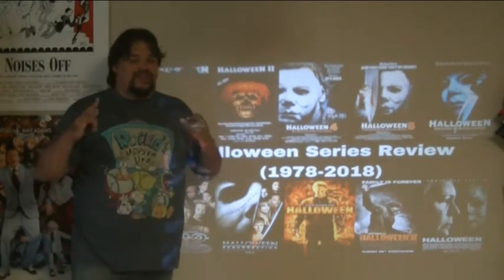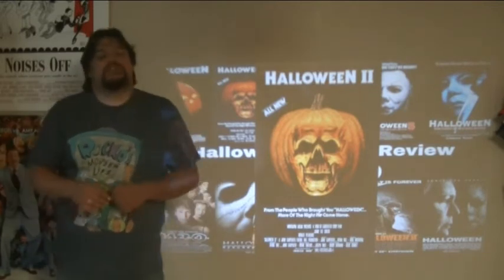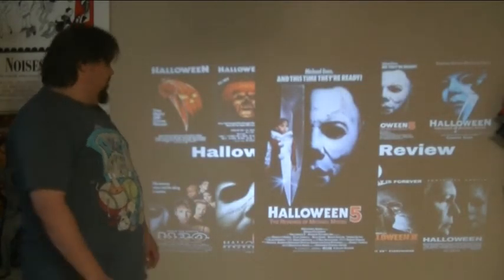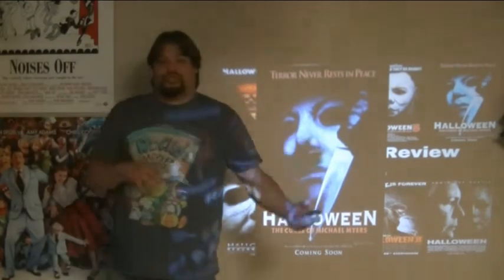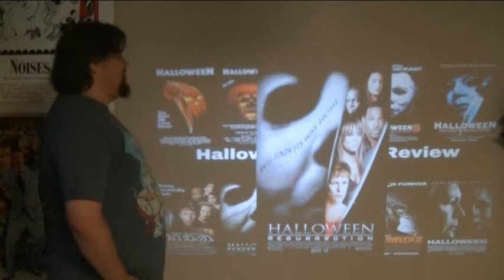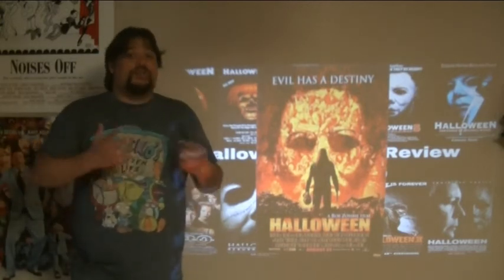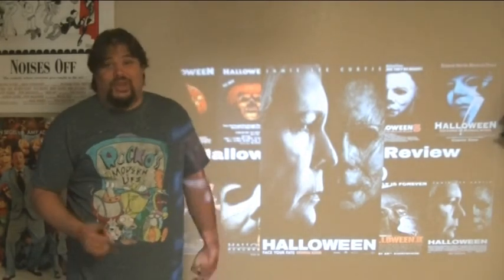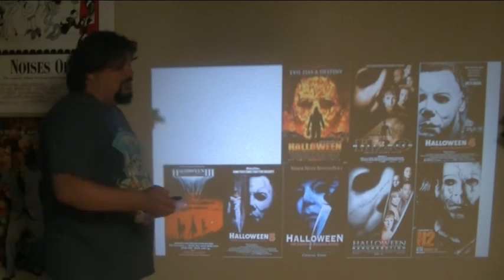Rank the Movies Halloween Franchise Month Halloween Series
This week we venture into the world of Micheal Meyers with the Halloween Films. There are 11 films so far creating 4 different continuities so lets see how they match up.